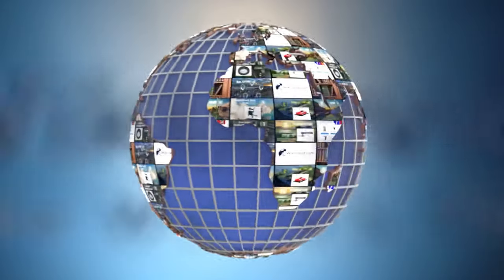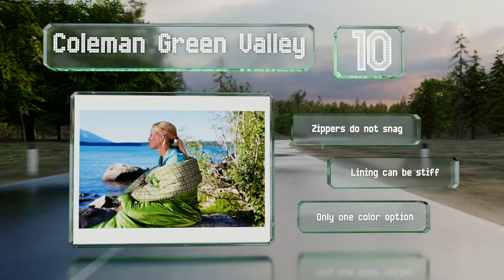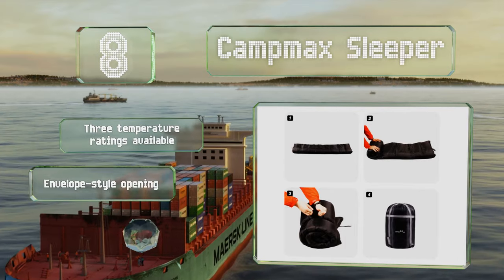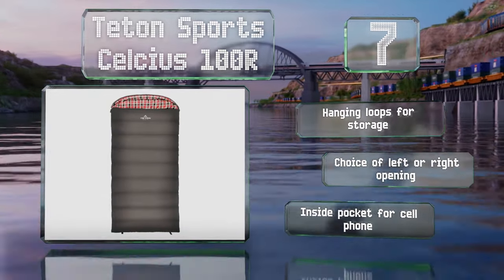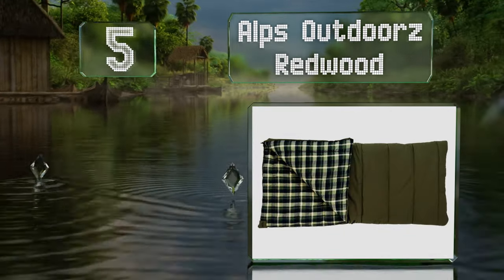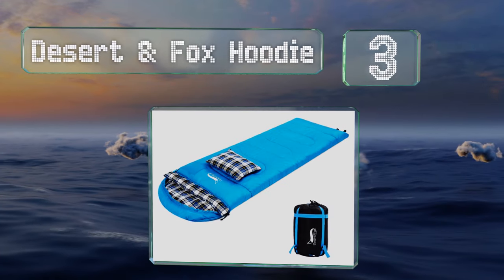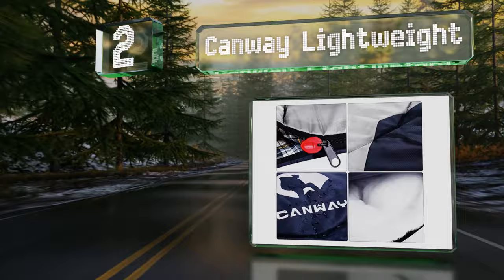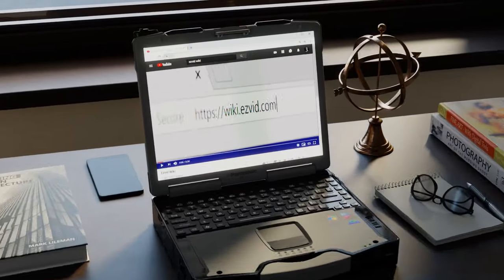10 Best Flannel Lined Sleeping Bags 2020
Our complete review, including our selection for the year's best flannel lined sleeping bag, is exclusively available on Ezvid Wiki.

Flannel lined sleeping bags included in this wiki include the campmax sleeper, coleman green valley, teton sports celcius 100r, canway lightweight, forceatt sack, alps outdoorz redwood, bessport waterproof, coleman dunnock, redcamp cotton, and desert & fox hoodie.